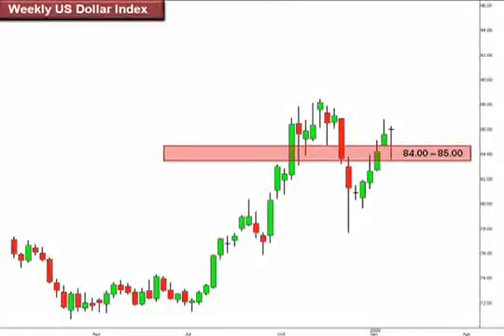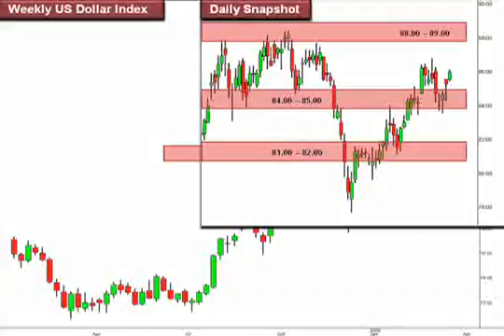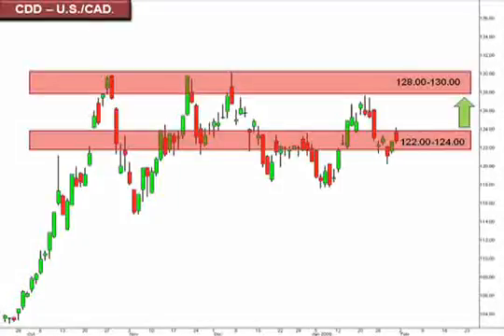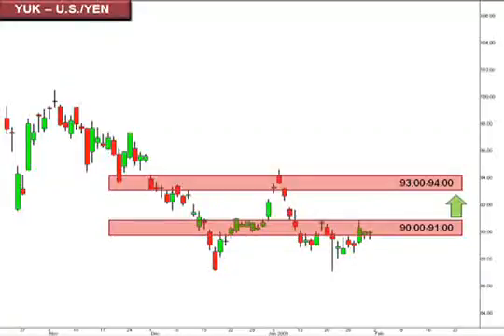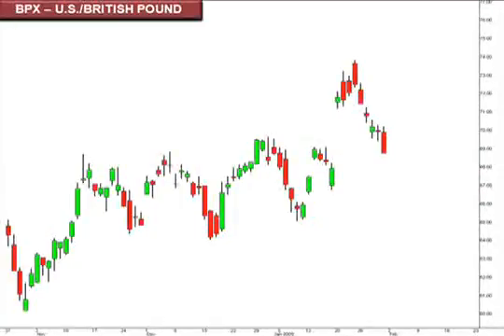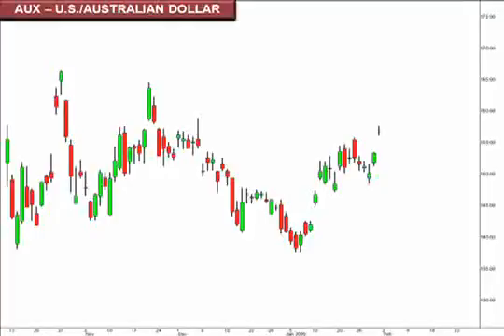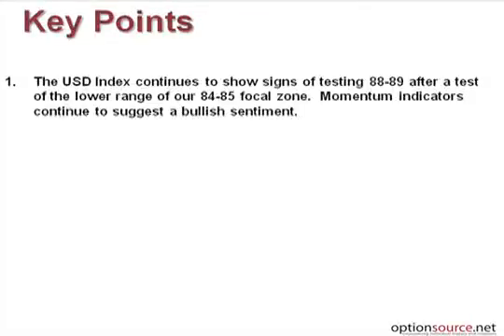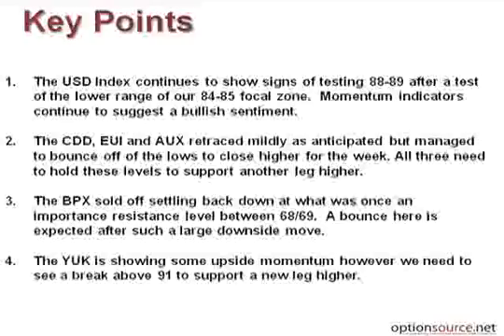2/2/09 FX Options Weekly Outlook